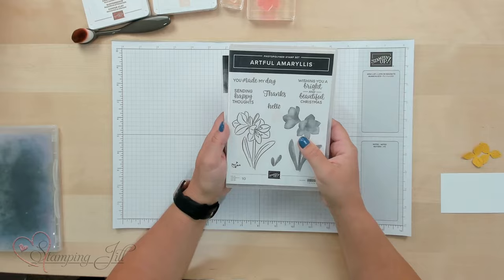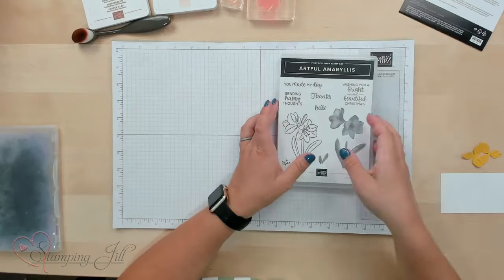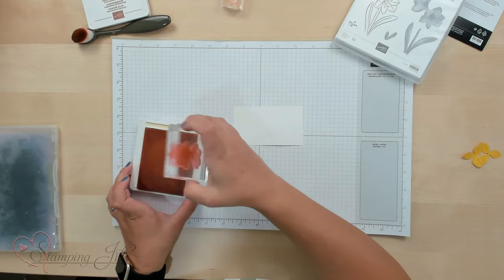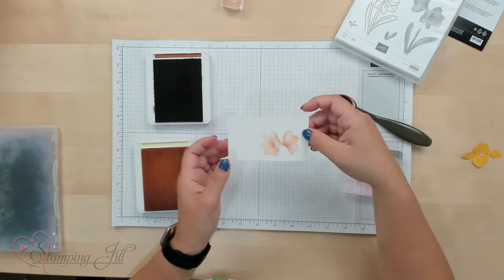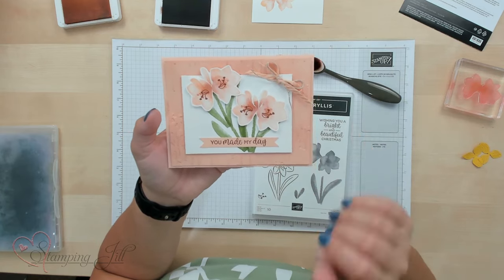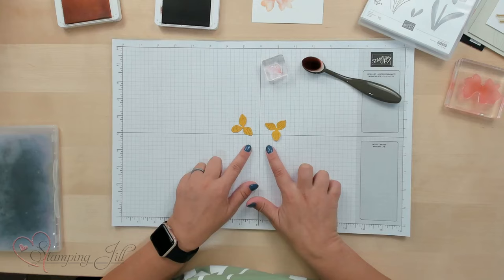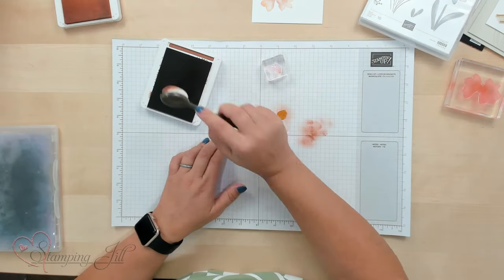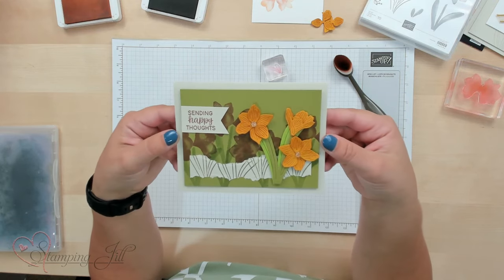Stamping Jill - Artful Amaryllis Card Ideas & Techniques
Stampin' Up! Demonstrator Aubrey demonstrate the amazing Artful Amaryllis Bundle. This bundle has the beautiful flowers and the fun dies the go with it. Check out the ideas we came up with and the different techniques we used to create these cards!